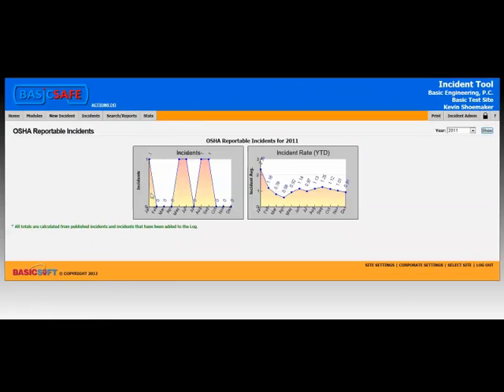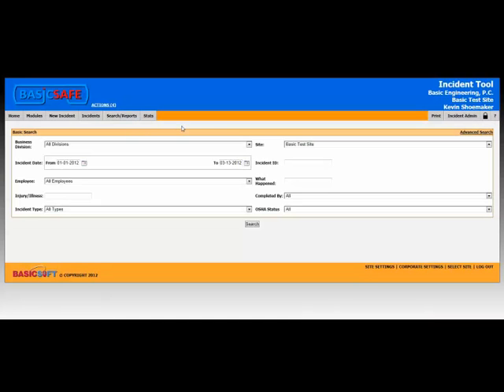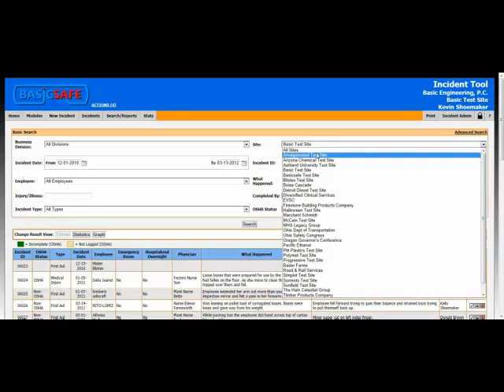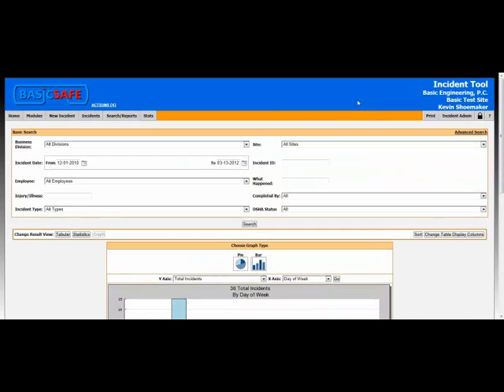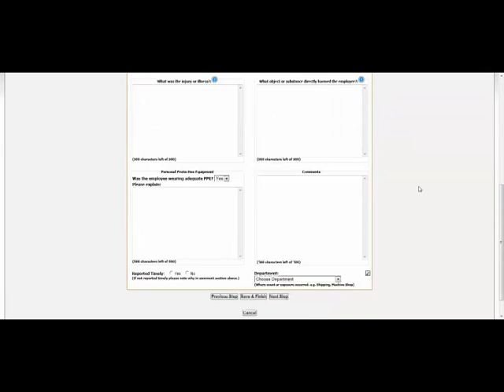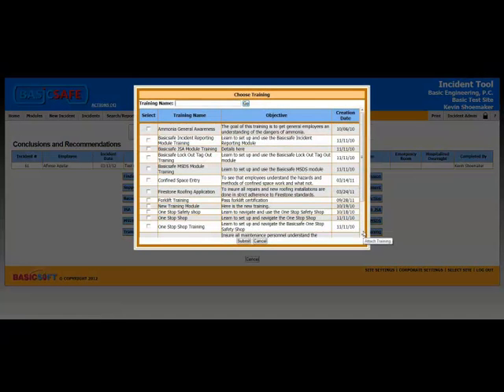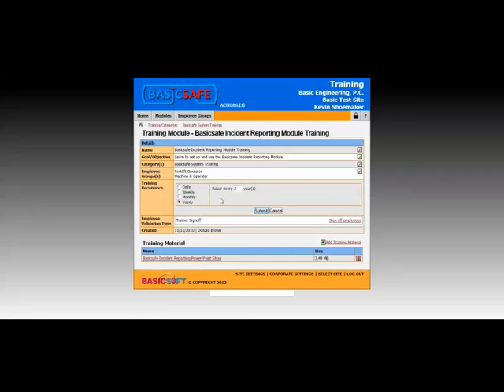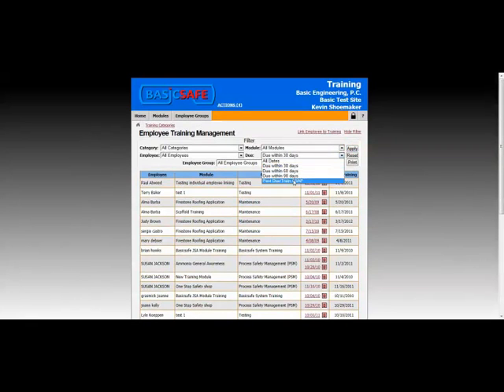Vigilant 3 of 5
Incident, games, training